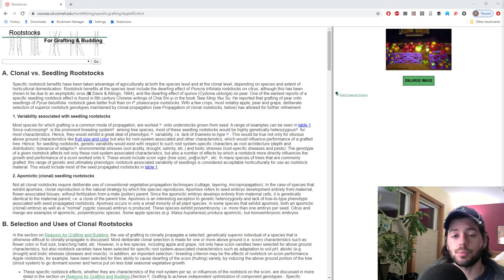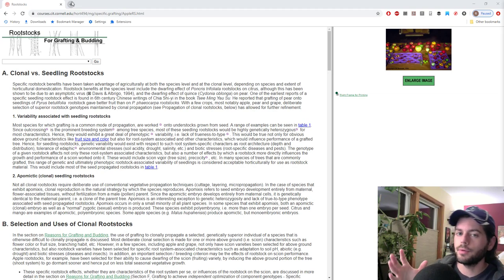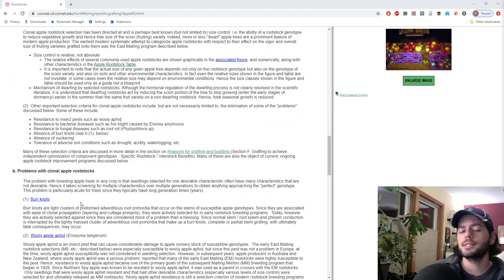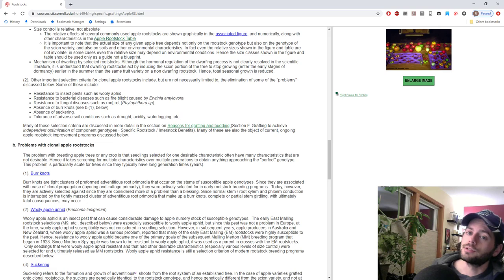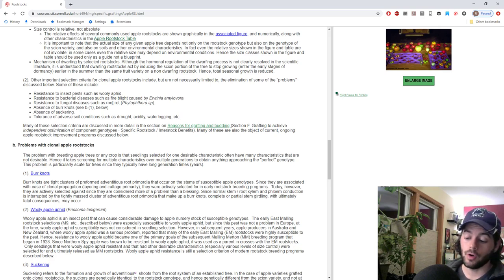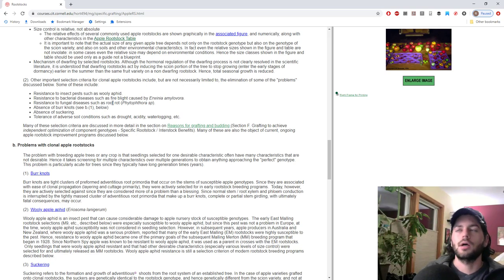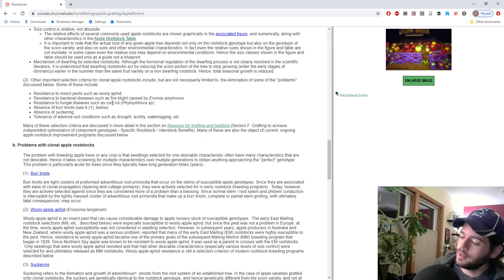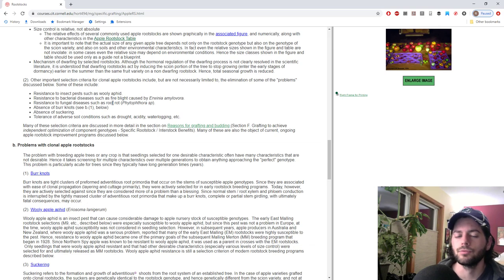All About Rootstocks: The benefits and specifics for Fig Trees